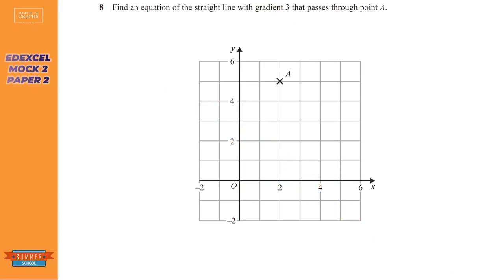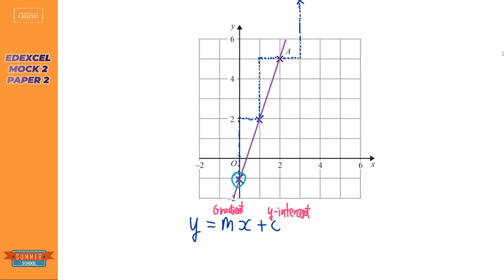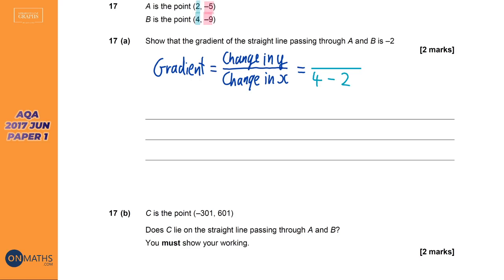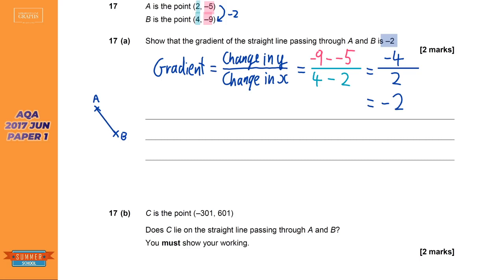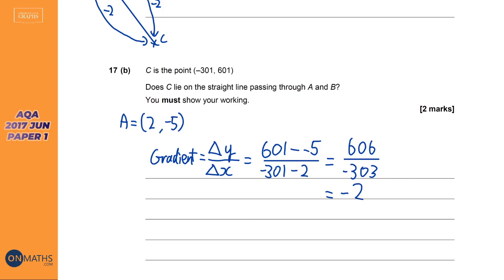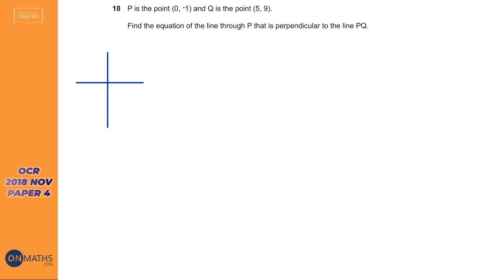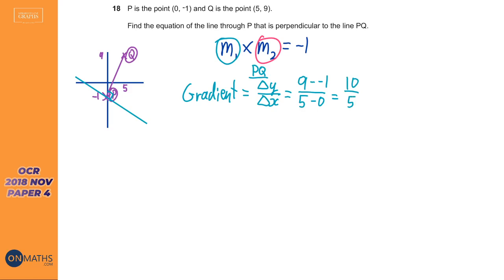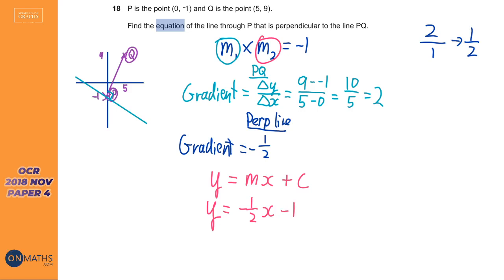Straight-Line Graphs - Exam Walkthrough - GCSE Maths - Summer School - Onmaths